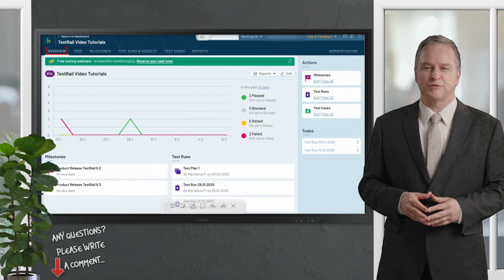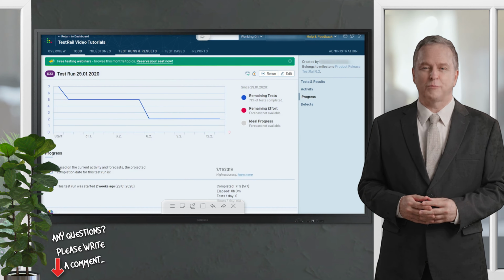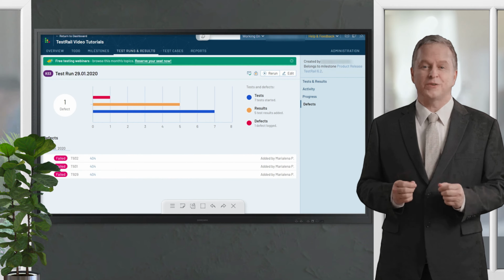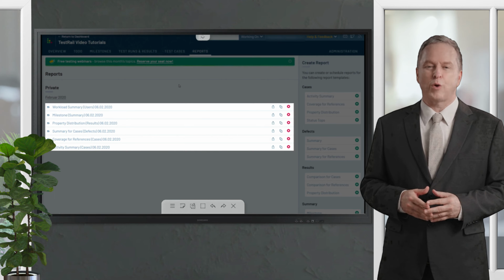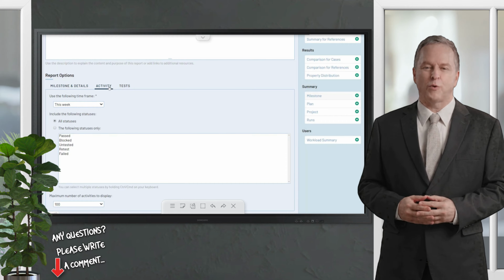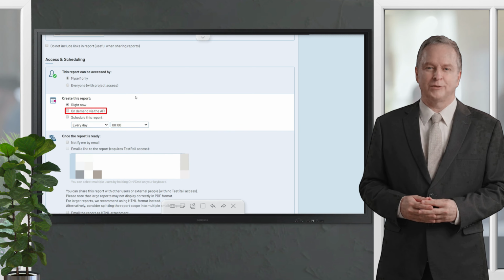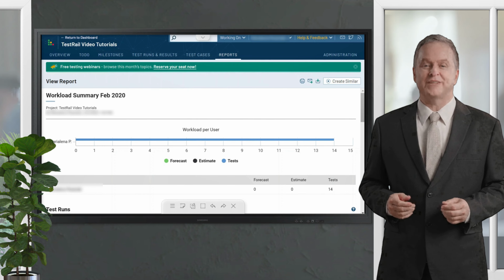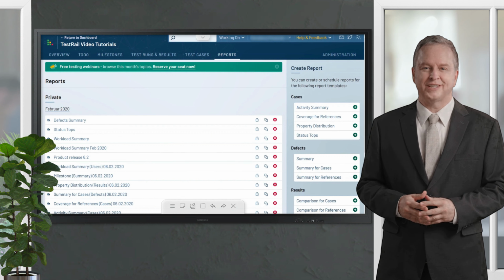👨‍🎓 Master Real-Time Metrics and Reports with TestRail | NUCIDA Group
In this comprehensive tutorial, you'll learn how to harness the power of TestRail to access real-time metrics, and statistics, as well as generate advanced testing reports effortlessly.
Unlock the power of real-time metrics and reports in TestRail with our comprehensive guide. Learn how to effectively utilize TestRail's reporting features to track progress, identify bottlenecks, and make data-driven decisions. Perfect for QA professionals, testers, and project managers, this video will help you harness the full potential of TestRail's reporting capabilities to improve your testing efficiency and software quality.

🔍 What You'll Discover:
- Viewing real-time metrics and statistics
- Generating advanced testing reports
- Understanding TestRail's reporting options
- Leveraging TestRail's interface for daily testing metrics

TestRail provides testing teams with an array of reporting options, ensuring you have the insights you need at your fingertips. Whether it's project progress, test run status, or milestone overview, TestRail delivers the latest updates in real time.

💬 Got questions or want to share your experiences with test coverage optimization?